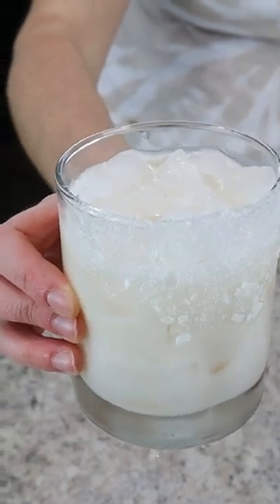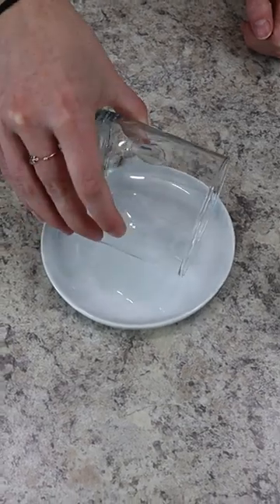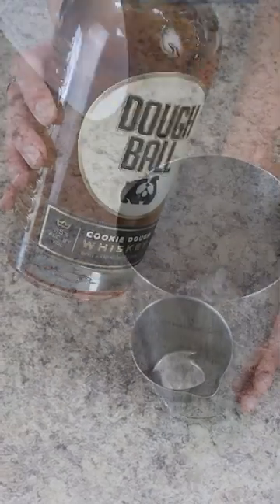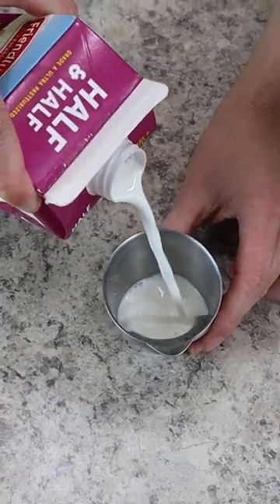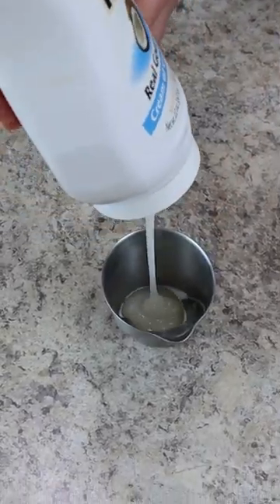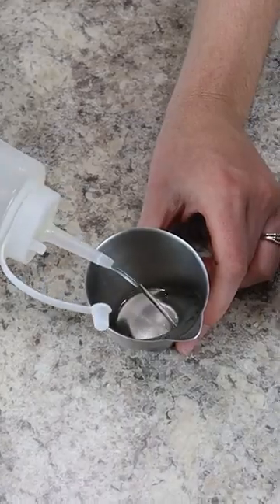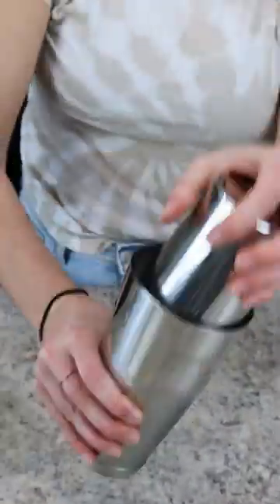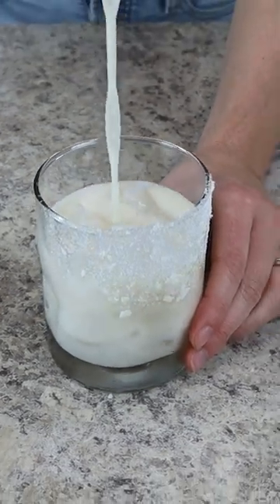Dough Ball Coconut Cookie Cocktail - Homebody Eats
Have you ever wanted to make a coconut cocktail recipe? In today's we're making a cocktail inspired by cookies using Dough Ball cookie dough whiskey. This is the perfect sweet and sugary mixed drink for the upcoming holiday season.